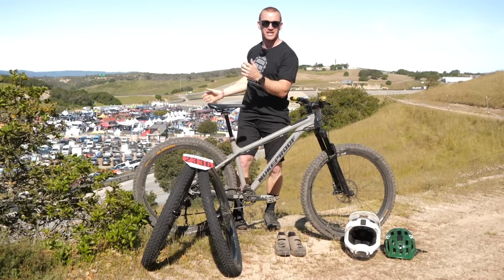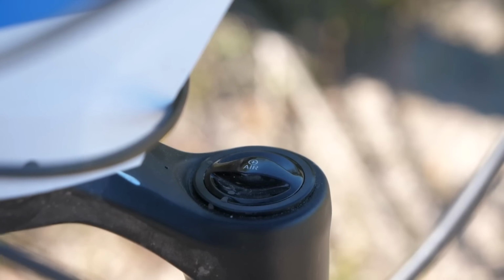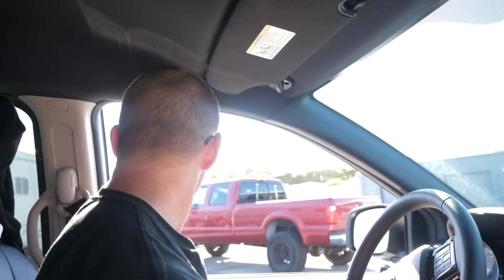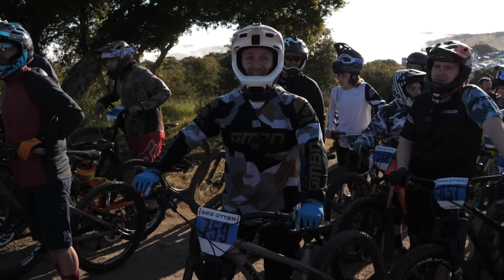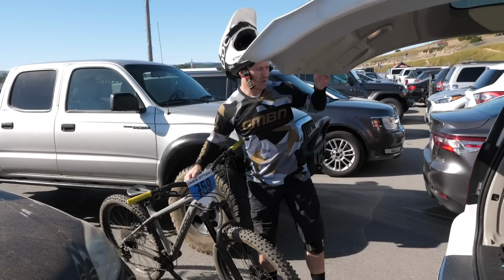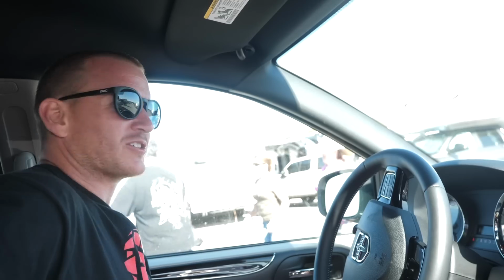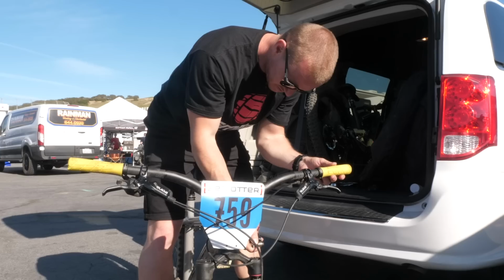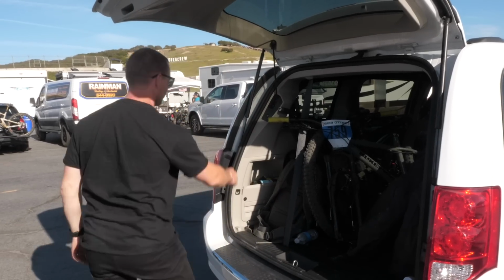Can One Bike Do It All? | Blake Races The Sea Otter Downhill And Cross Country On A Hardtail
One day Blake was wondering whether you could use one mountain bike to race both downhill and cross country. That bike, the Nukeproof Scout hardtail; and what better place to test this one bike theory than the Sea Otter Classic. Taking part in the Downhill and Cross Country races with just a few modifications to the bike.

Thumbnail picture: Finisherpix

What other races should Blake try on his hardtail? What mods should he make to it?

If you'd like to contribute captions and video info in your language, here's the link 👍

9th Power - Henyao
After Yesterday - Gregory David
Drifting Apart - Kharmea
Epoch - Dye O
Explode - Killrude
Fart Bathtub Bubble 2 - SFX Producer
Fart Squeak 2 - SFX Producer
Forest Morning Birds 1 - SFX Producer
Priddy - Fasion
She's A Badass - Wave Saver
Whip Whoosh 4 - SFX Producer
Wilder (Instrumental Version) - Gamma Skies